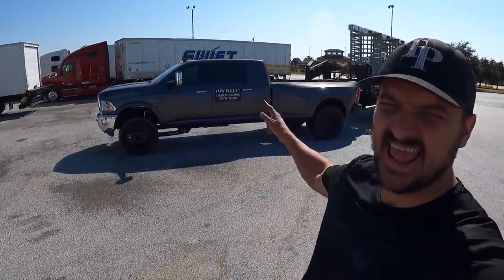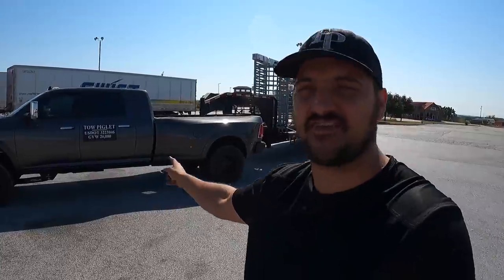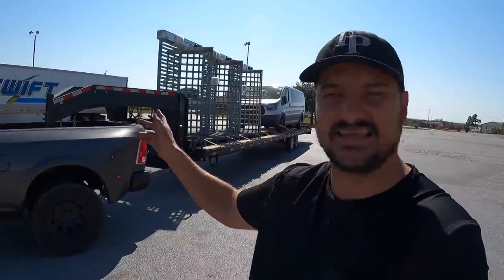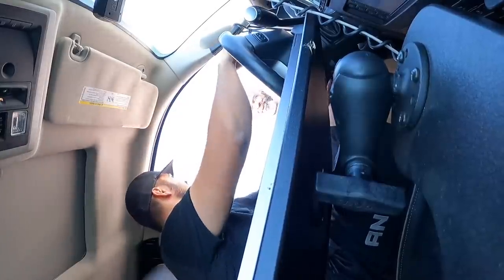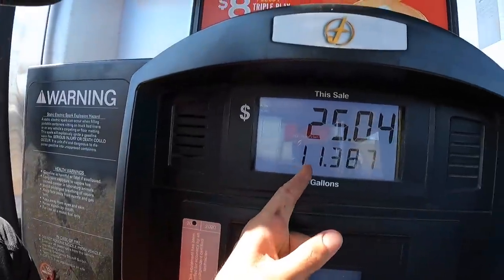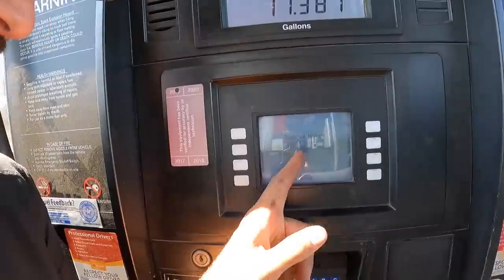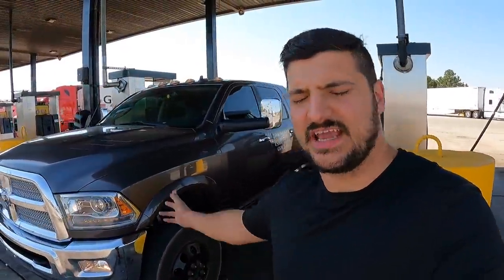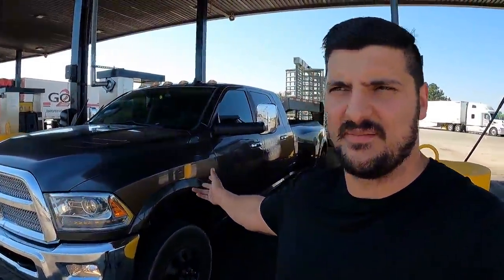65 mph VS 70 mph - MPG TEST | 2015 Ram 3500 6.7 Cummins